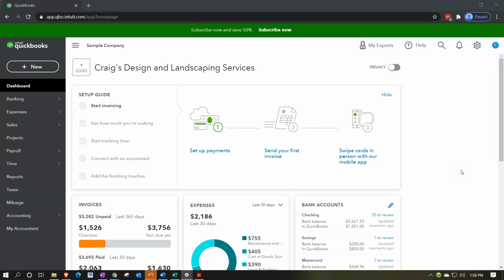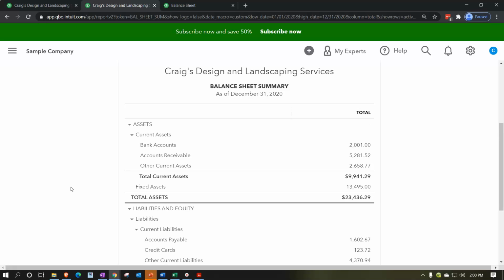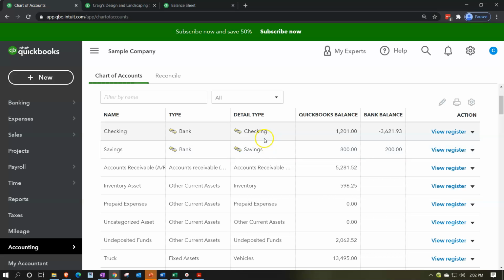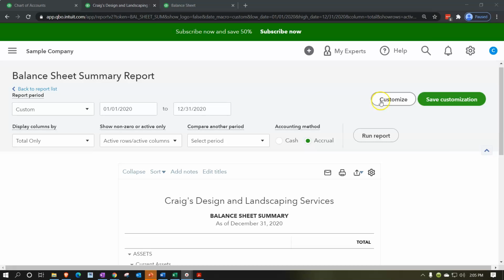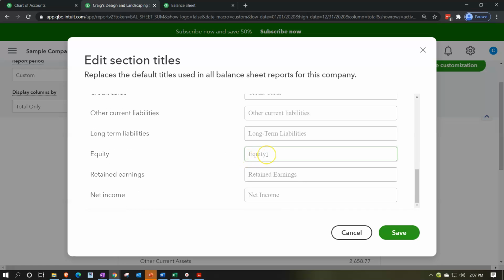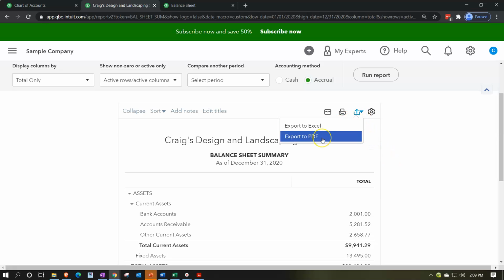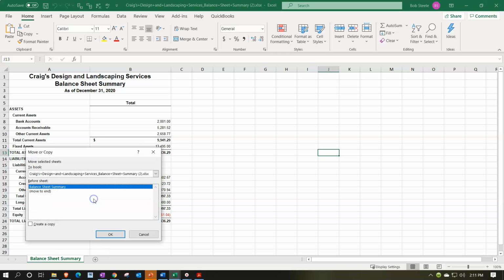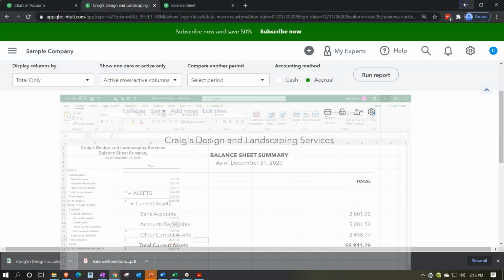QuickBooks Online 2021 Summary Balance Sheet 2.40